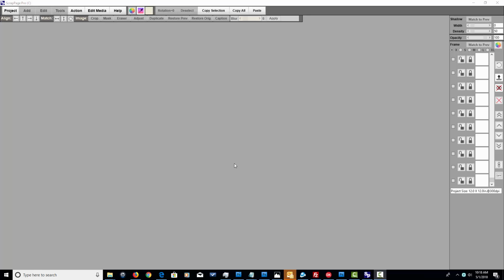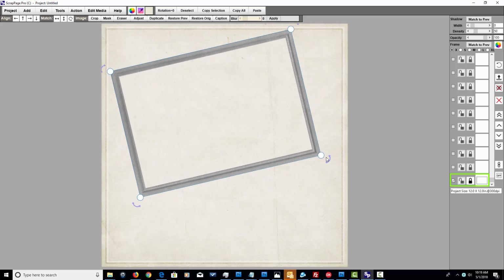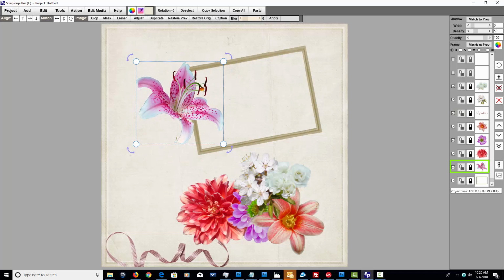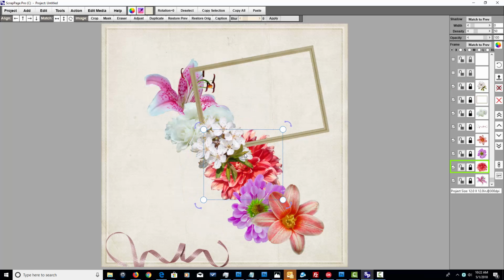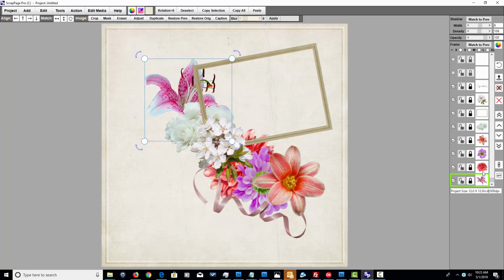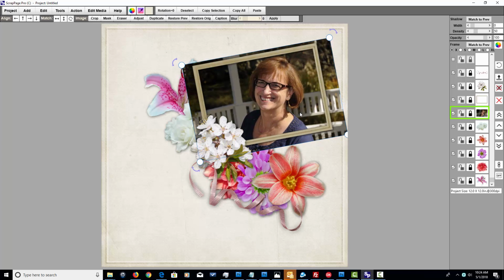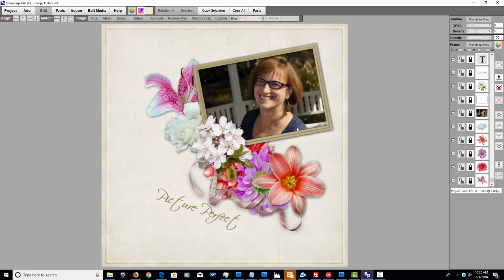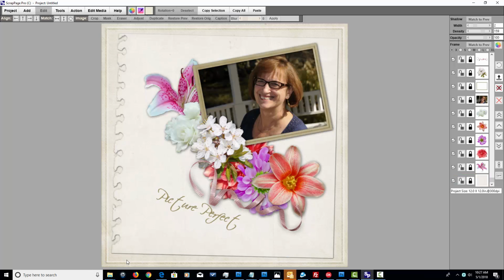Building Pages In ScrapPage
Overview of the User Interface of ScrapPage